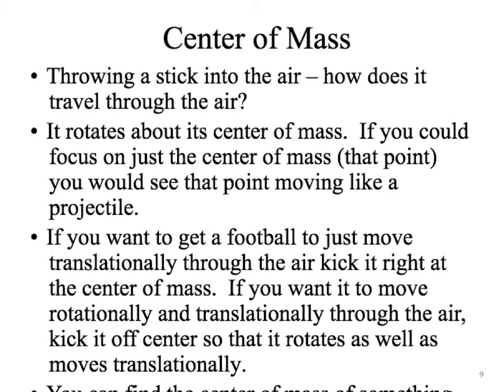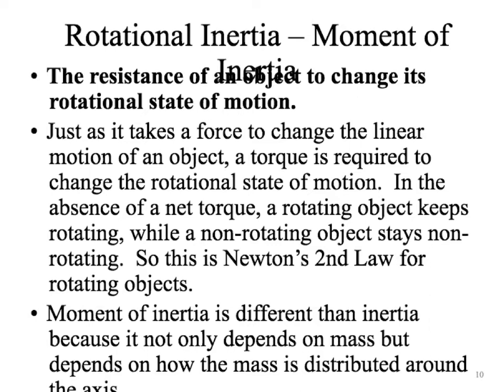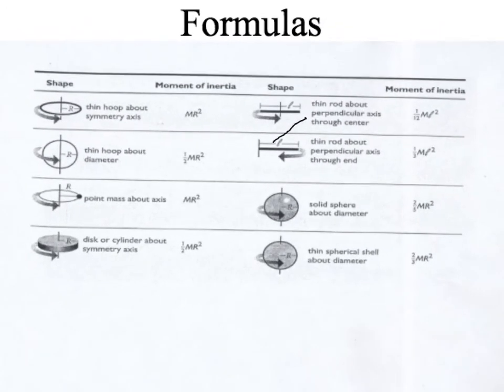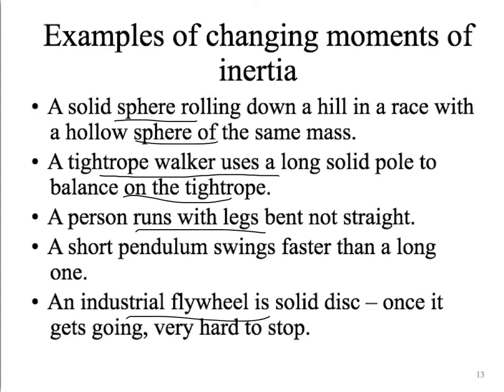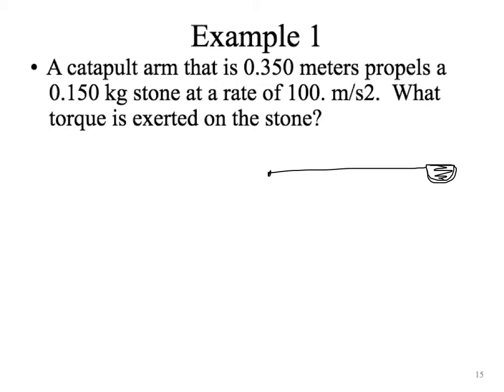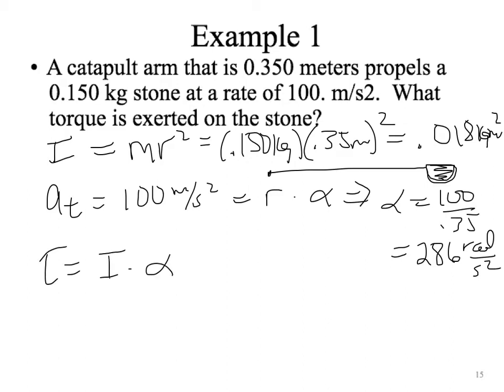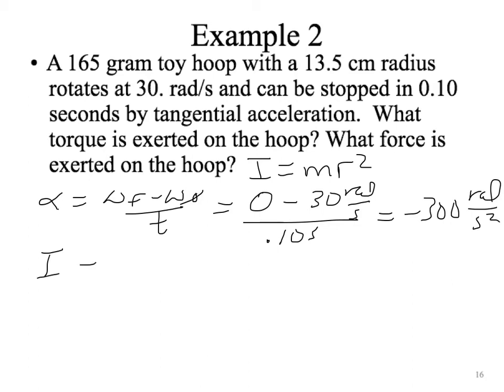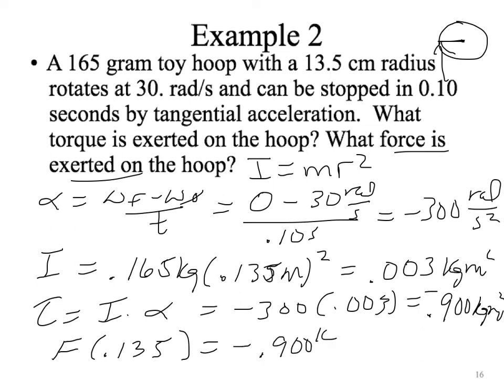Newtons 2nd Law